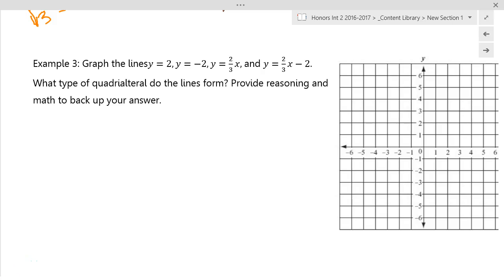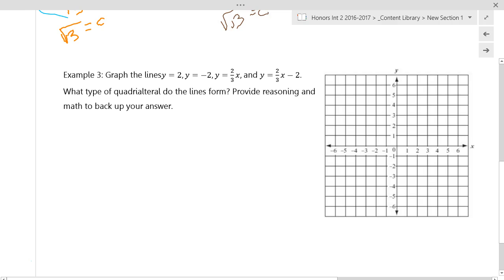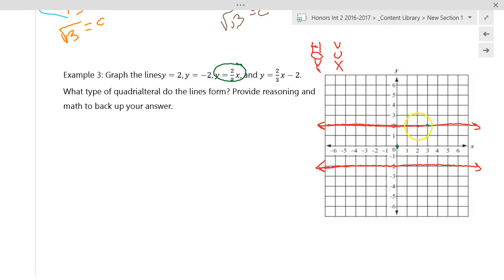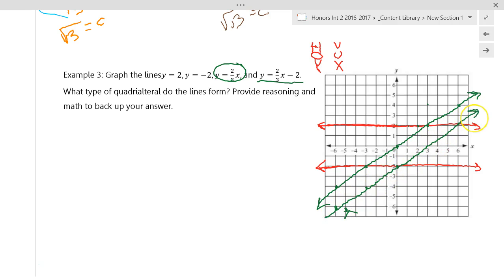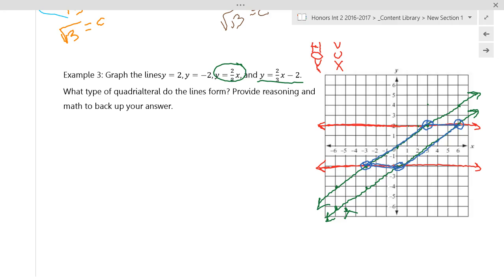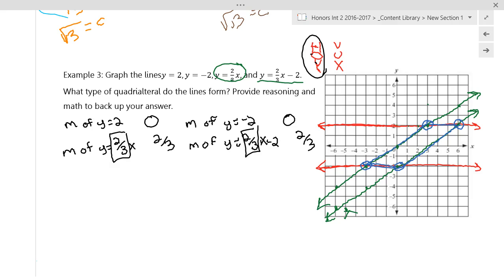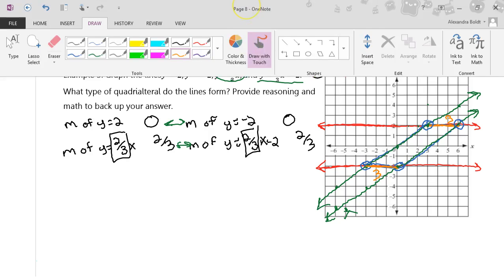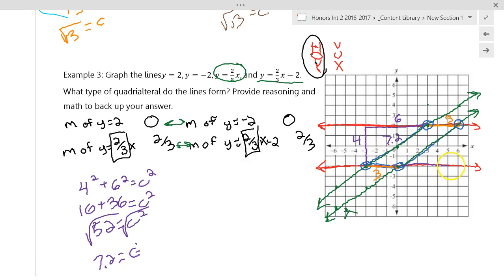Honors Key Concept 6 Target 6B Part 3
I can use slope and distance to complete coordinate proofs.